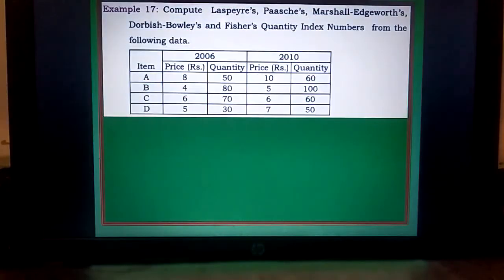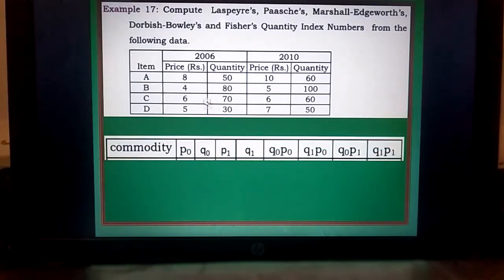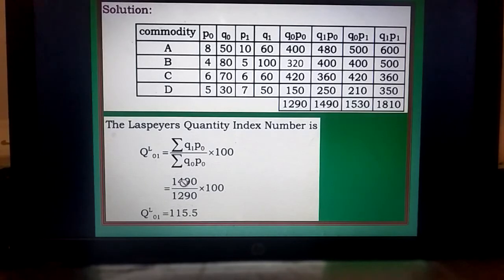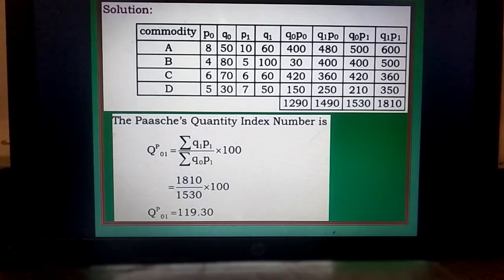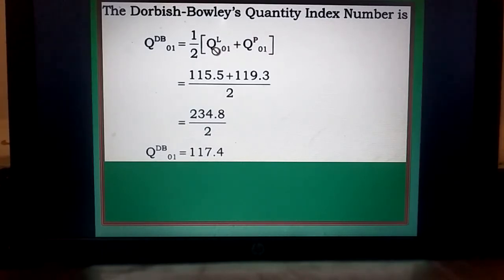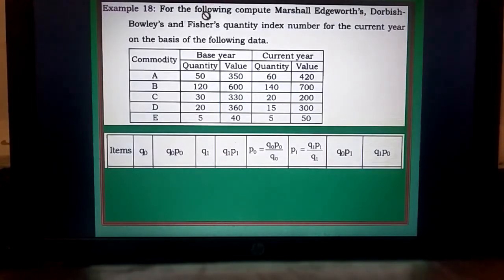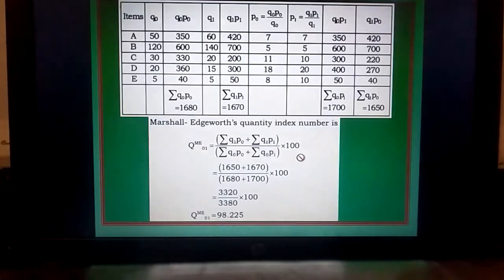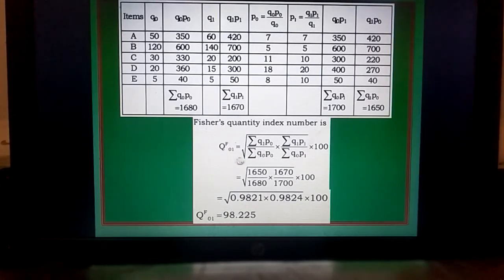Statistics-Index Numbers 15